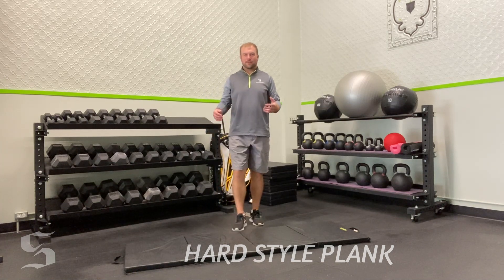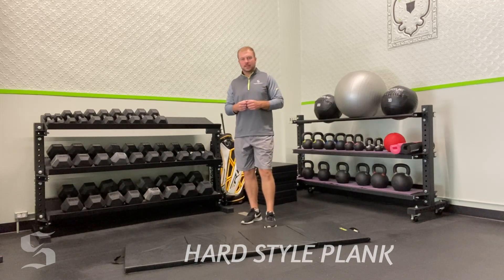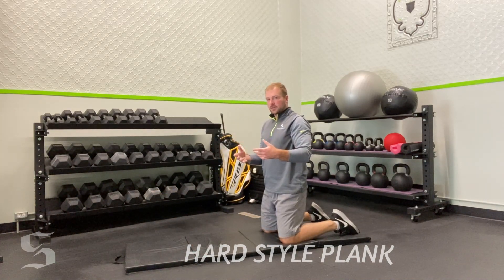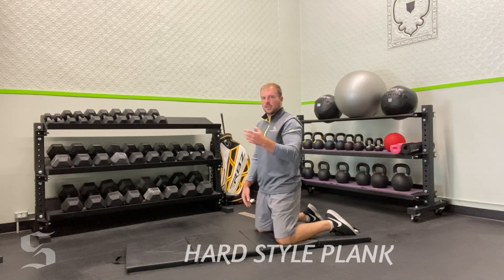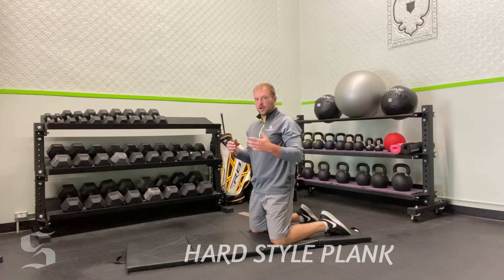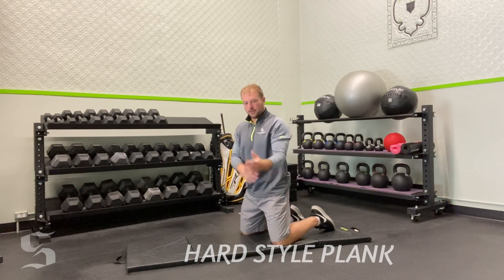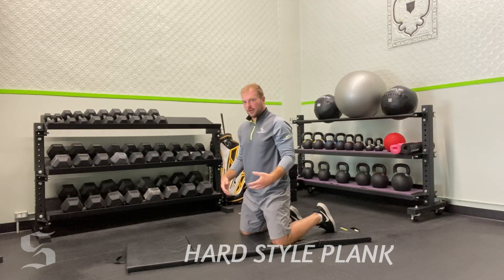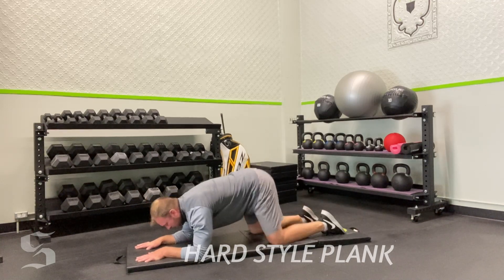HARD STYLE PLANK | SMART STRENGTH & CONDITIONING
All about the effort you put into it.  During the short burst,  pull down and contract with everything you have to get the most benefit from this exercise.  You should be out of breath after just 6 hard seconds.. Allow rest in between so you can exert max effort each rep.